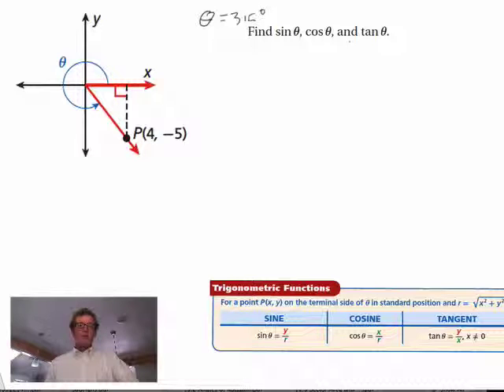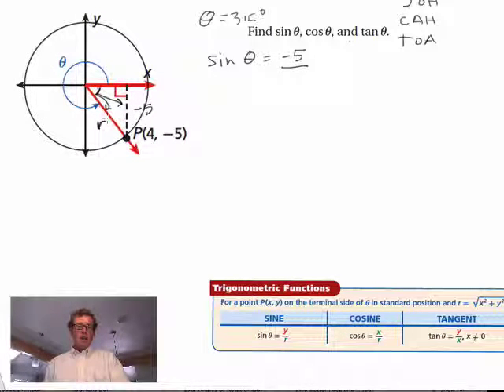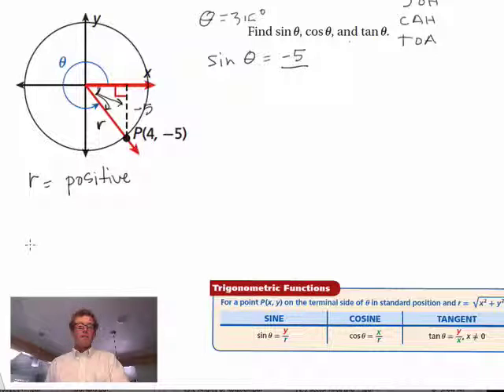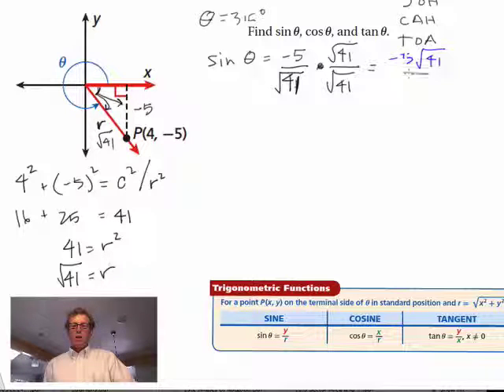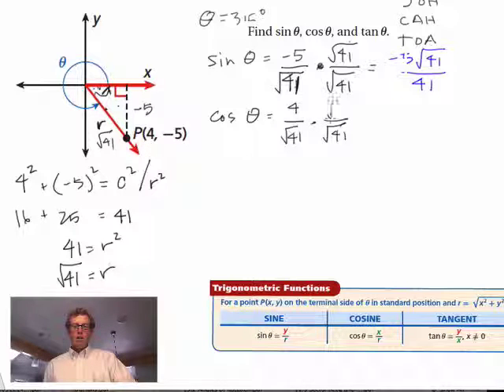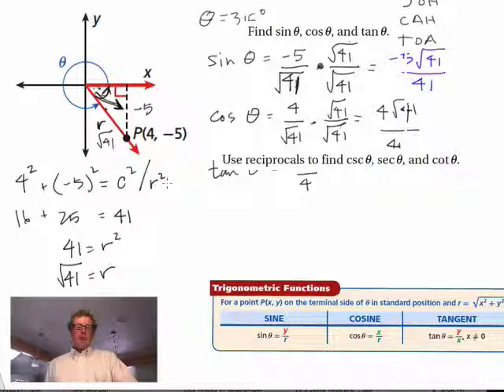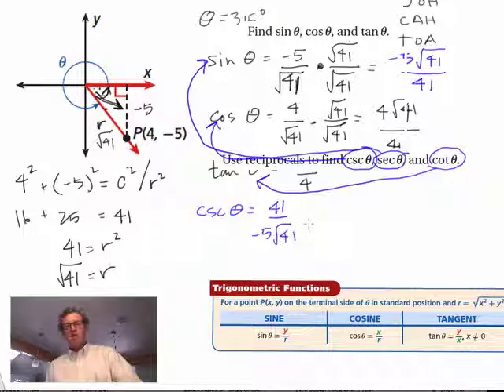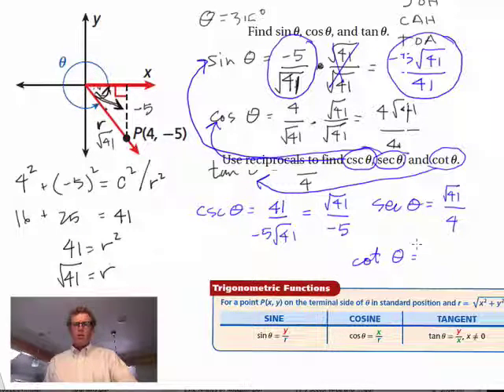Alg2 Angles of Rotation Example 1